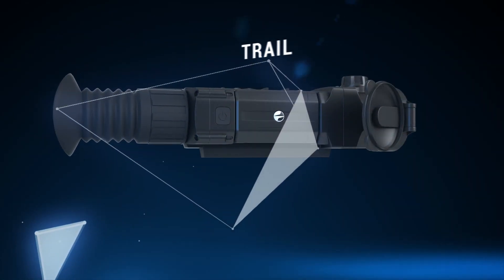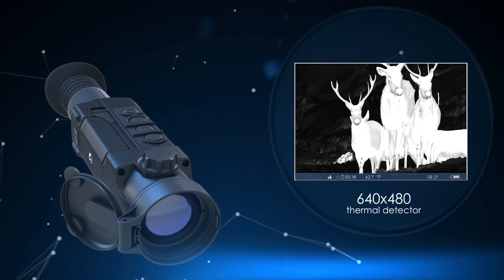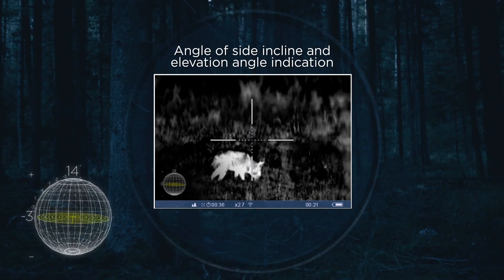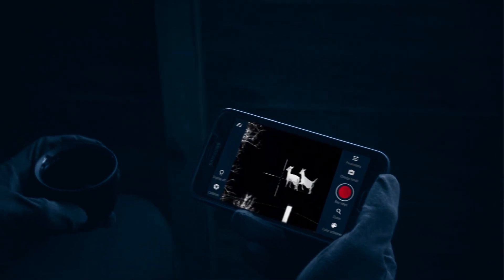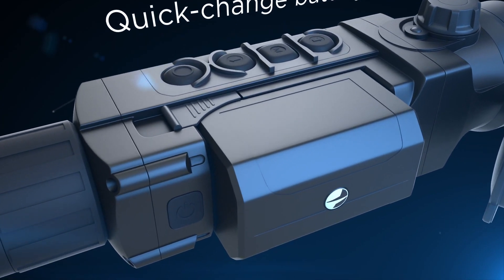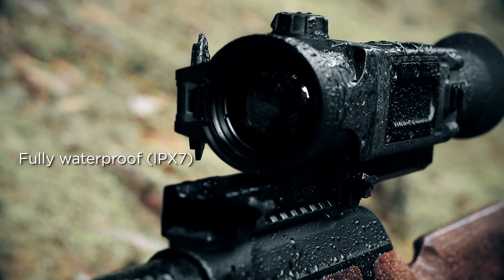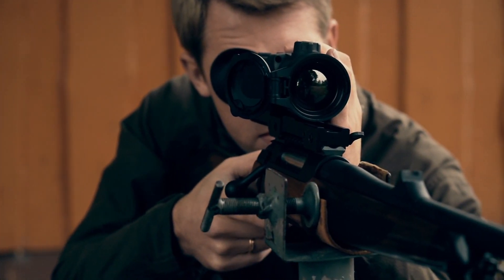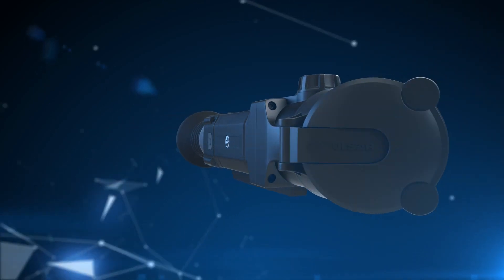Official Features Overview of Pulsar Trail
The Trail Thermal Riflescope detects heat signatures up to 1,800 yards away using a 640x480 high resolution sensor. The Trail is IPX7 waterproof, fogproof and dustproof making it durable enough to withstand whatever weather conditions you use it in. It features 3 stored shooting profiles at 5 different distances, picture-in-picture (PiP) mode, white/black hot modes, 13 different reticles, onboard video recording and Wi-Fi for wireless video monitoring, streaming and data transfers.